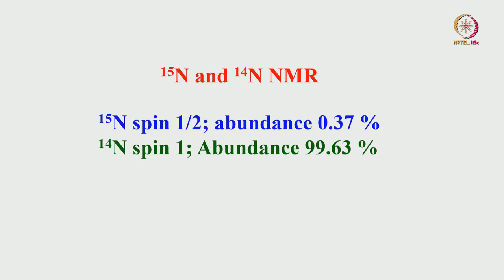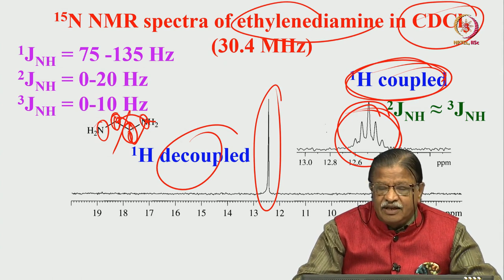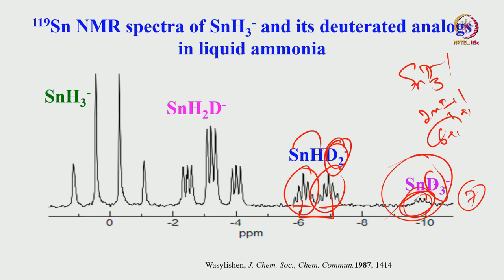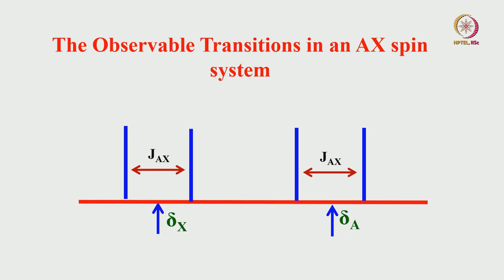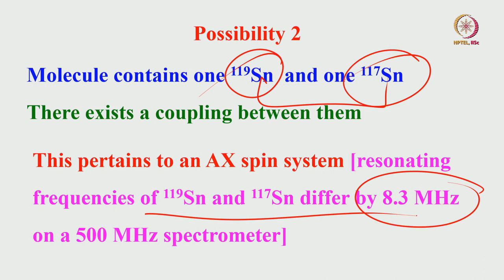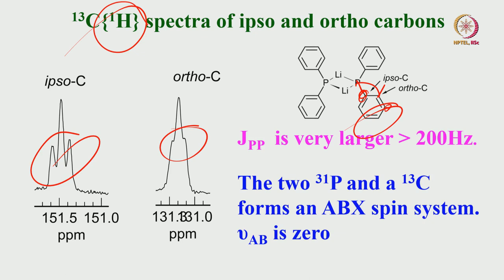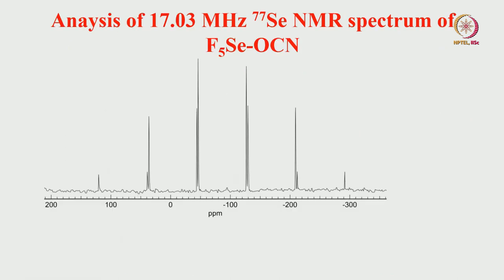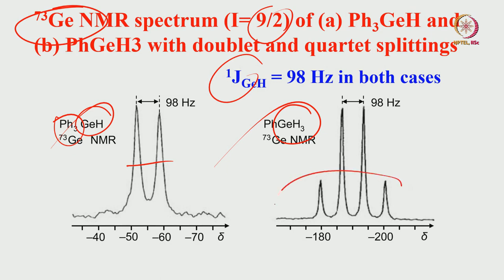Heteronuclear spectral analysis